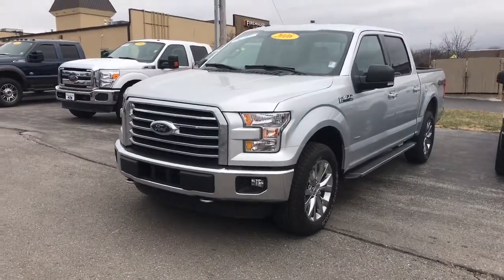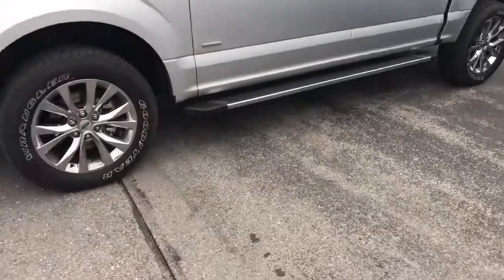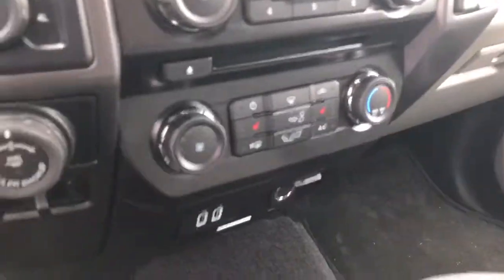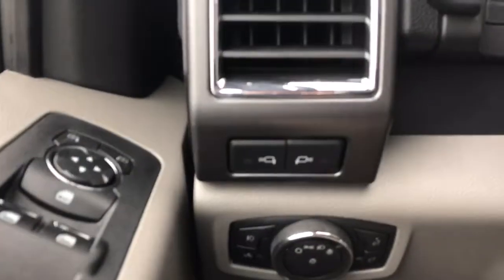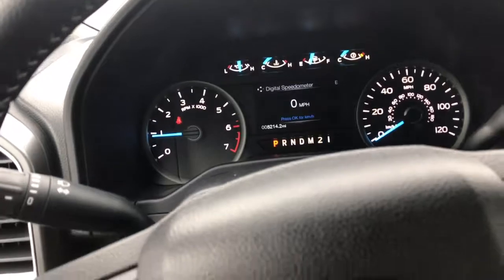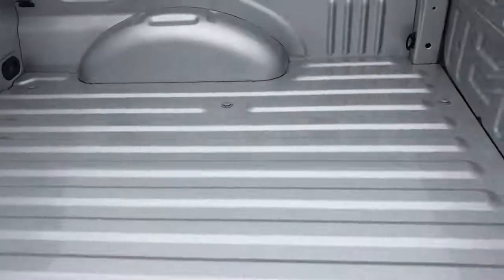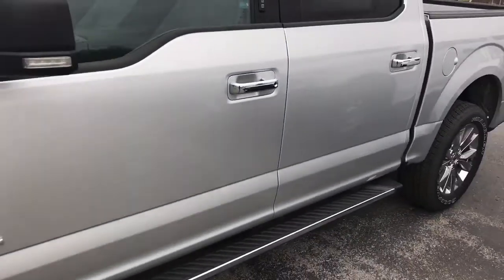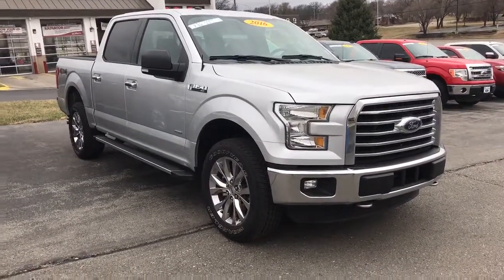Feb 23, 2017